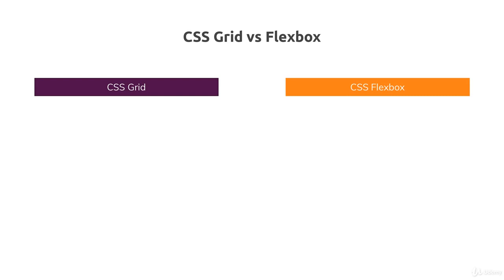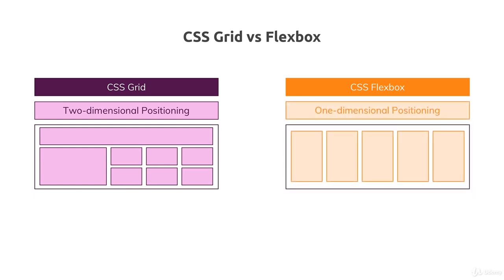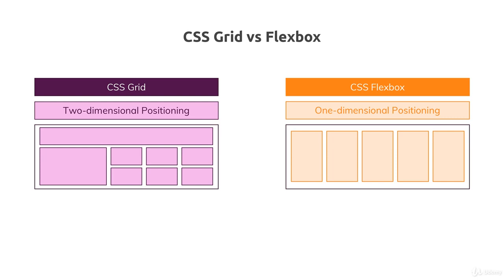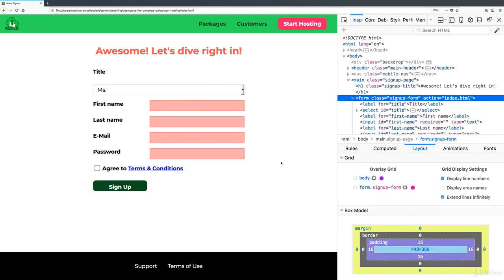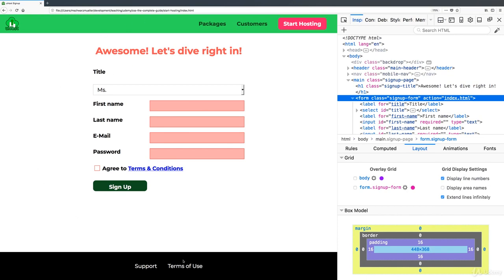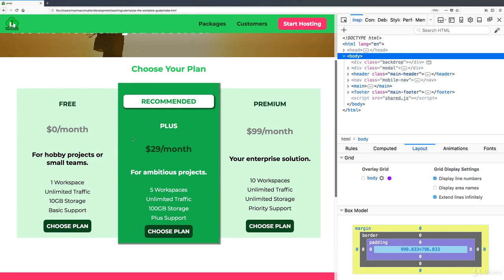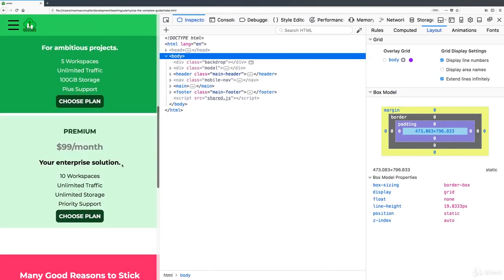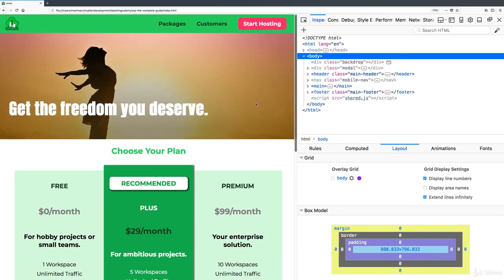27. Comparing Grid & Flexbox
Grid vs Flexbox, which one should we use in which situation? Let me give you some guidance in this video!